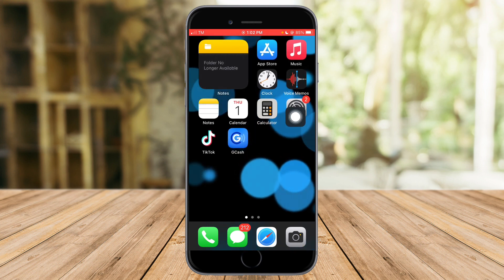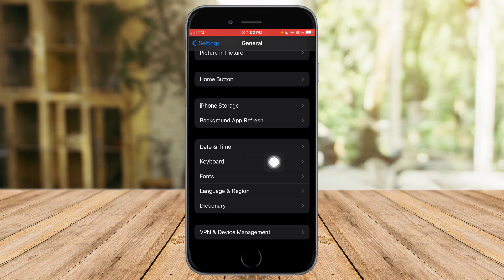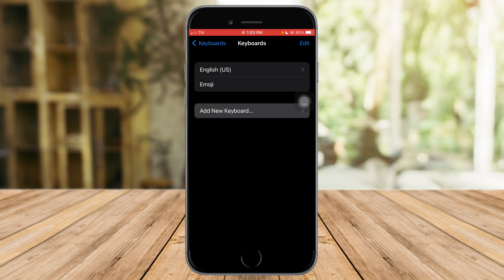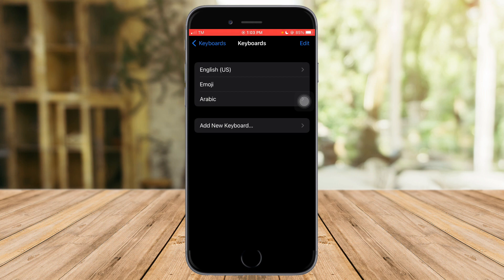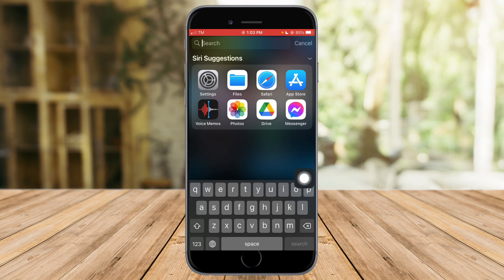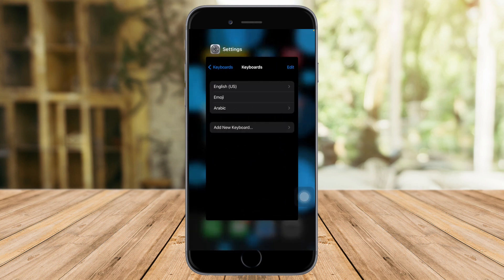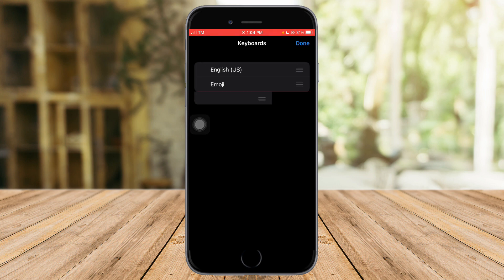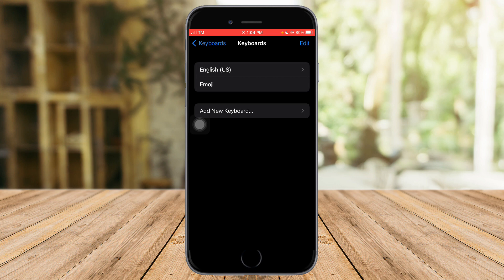How To Change Your Iphone Keyboard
In this video I'll show you How To Change Your Iphone Keyboard. The method is very simple and clearly described in the video. Follow all of the steps to change keyboard iPhone